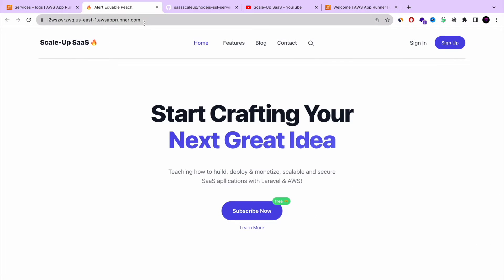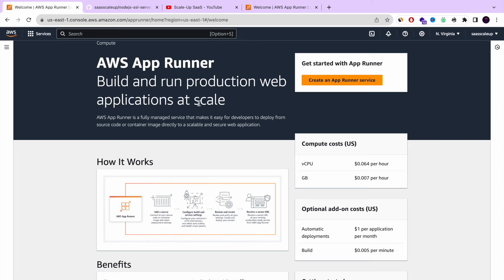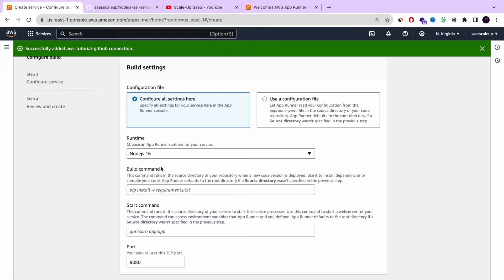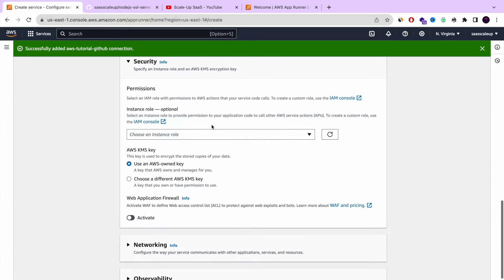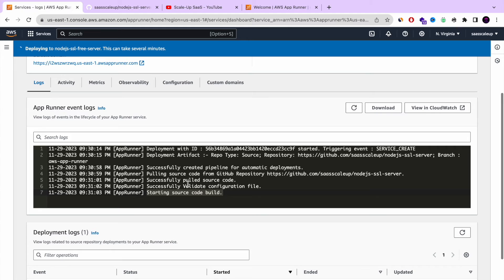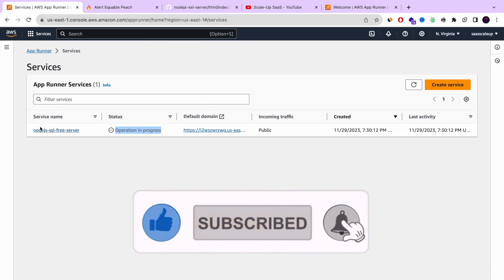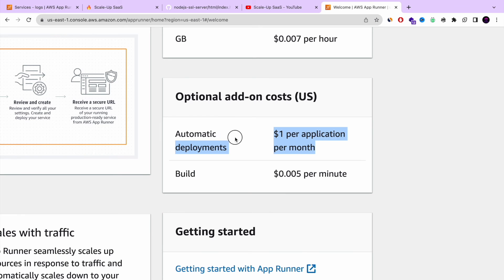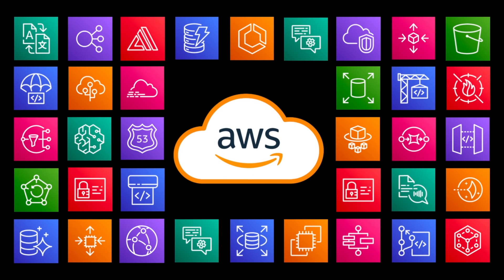Full Node.js Deployment to AWS App Runner 🚀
Welcome to the ultimate Node.js deployment masterclass! In this power-packed tutorial, we'll guide you through the entire process of deploying a full Node.js application on AWS App Runner. Experience the synergy of simplicity and serverless scalability for a deployment that's streamlined and seamless. 💻🌐

🔥 What You'll Achieve:

Setting up a comprehensive Node js project for deployment.
Harnessing the power and efficiency of AWS App Runner.
Streamlining the deployment process for ultimate efficiency.
Achieving scalability without the headaches.

💡 Who Is This Masterclass For?
Perfect for developers, DevOps enthusiasts, and anyone eager to master the art of deploying Node.js applications on AWS. Join us, whether you're a seasoned pro or just getting started!

🌟 Why AWS App Runner?
AWS App Runner simplifies and accelerates the deployment of your applications, allowing you to focus on what you do best—coding. Discover why it's a game-changer for Node.js developers.

[00:00] Intro - Node js HTTPS Server demo
[01:35] Aws app runner - Create app
[10:29] Aws app runner - Auto Deployment
[12:55] Aws app runner - Pricing

🚀 Experience the Deployment Revolution!

Support

Tech stack

AWS
NODE JS
NPM
Free SSL / HTTPS